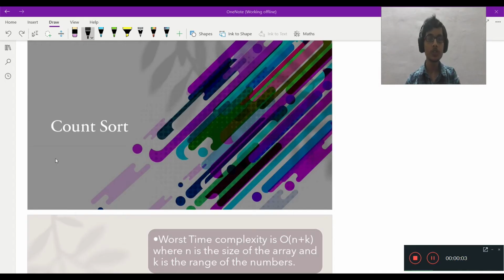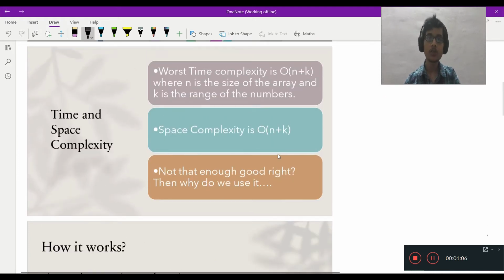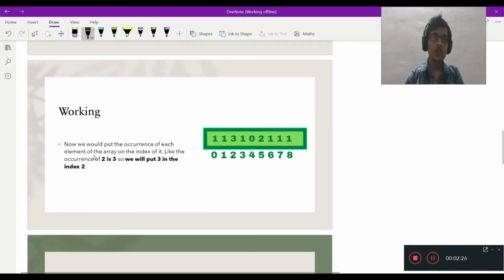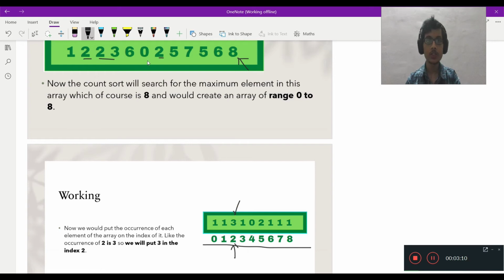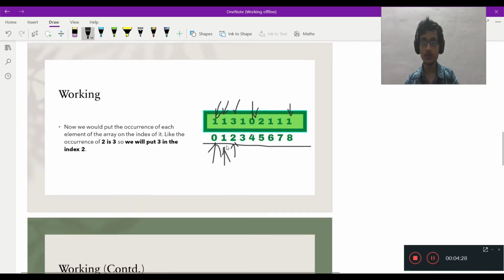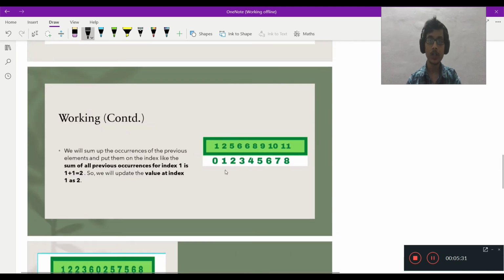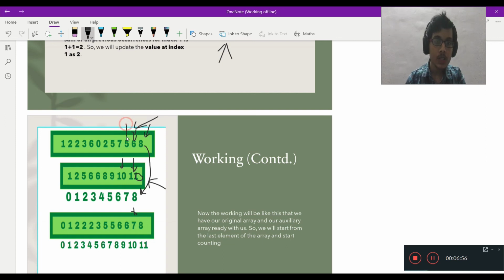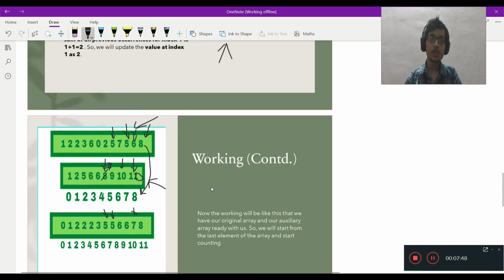Count Sort Explained in English | Easy to Understand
Hello Guys, here's is my new video on Count Sort. Here I have tried to explain the topic as much easier as I could . I try to keep myself updated with the comments. And it really helps me in understanding how I can improve my explanation of the video . So please do put up a comment if possible.

Good luck guys. have fun and stay safe.